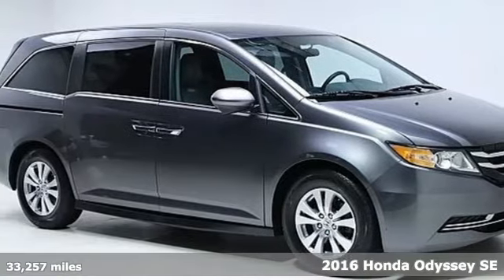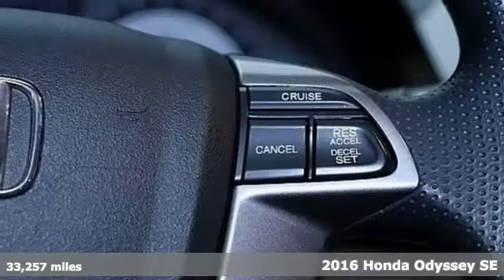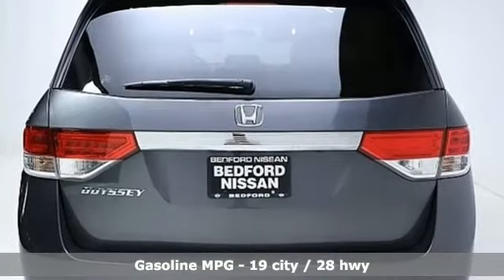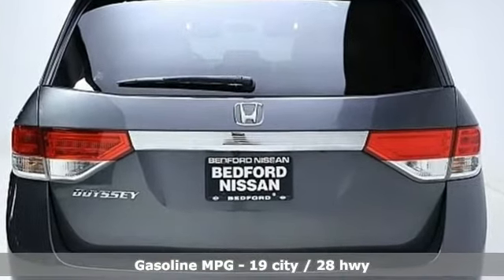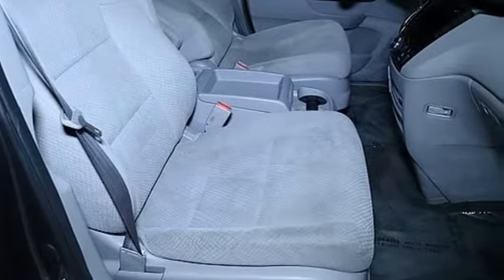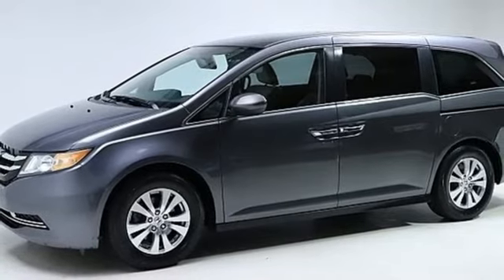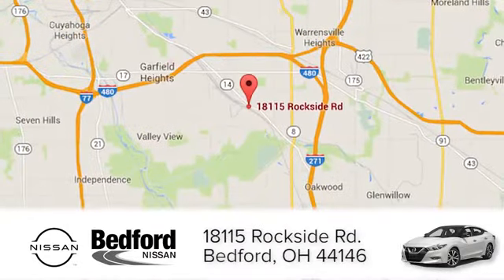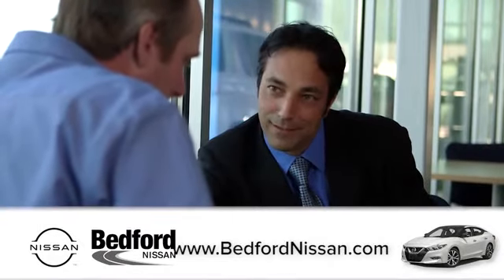Used 2016 Honda Odyssey Bedford, OH #11547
Year: 2016
Make: Honda
Model: Odyssey
Trim: SE
Engine: 6 Cyl - 3.50 L
Transmission: 6-Speed Automatic
Color: Modern Steel Metallic
Interior: Gray
Mileage: 33257
Stock #: 11547
VIN: 5FNRL5H33GB161545
KEY FEATURES:brBackup Camera, Bluetooth, Rear Entertainment System, One Owner, USB Port, Traction Control, NonSmoker, Fully Inspected and Serviced, 4 Brand New Tires, New Front Brakes, and AutoCheck One Owner and Accident FreebrbrOTHER EQUIPMENT:br17 x 7 Alloy Wheels, Front dual zone A/C, Fully automatic headlights, Garage door transmitter: HomeLink, Heated door mirrors, Remote keyless entry, and Steering wheel mounted audio controls. Priced below KBB Fair Purchase Price! Odometer is 22594 miles below market average!brbr2016 Honda Odyssey SE 3.5L V6 SOHC i-VTEC 24V FWD 6-Speed Automatic 19/28 City/Highway MPGbrbrbrAwards:br * ALG Residual Value Awards, Residual Value Awards * 2016 IIHS Top Safety Pick * 2016 KBB.com Best Buy Awards Finalist * 2016 KBB.com 16 Best Family Cars * 2016 KBB.com Best Buy Awards * 2016 KBB.com Brand Image AwardsbrKelley Blue Book Brand Image Awards are based on the Brand Watch(tm) study from Kelley Blue Book Market Intelligence. Award calculated among non-luxury shoppers. Kelley Blue Book is a registered trademark of Kelley Blue Book Co., Inc.brbrThank you for viewing Bedford Nissana€TMs pre-owned inventory. At Bedford Nissan all vehicles are put through a rigorous inspection process to insure vehicle safety. Vehicles are also fully detailed. We work with all credit situations and have over 30 banks readily available for loans. Please call, email, chat or stop by for more information on this vehicle or any other one in our inventory. We are always available to help. Bedford Nissan is a family-owned and operated dealership and one of Ohioa€TMs top dealerships in sales and customer service. We have served the Akron, Beachwood, Bedford, Brookpark, Brunswick, Cleveland, Mayfield, Medina, Middleburg Heights, North Olmsted, and Streetsboro communities for 49 years. We stand apart from other dealers with our honest, friendly, a€œno hasslea€ approach to business. Thank you again for the opportunity and we look forward to earning your business.

Address:
18115 Rockside Rd